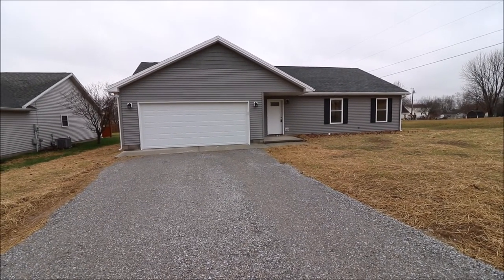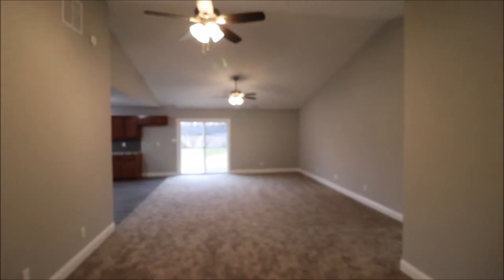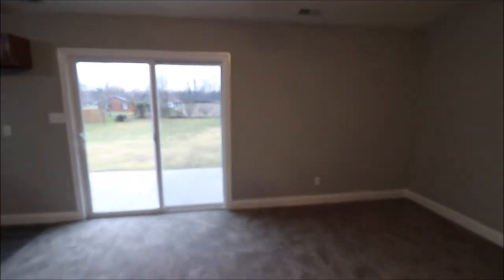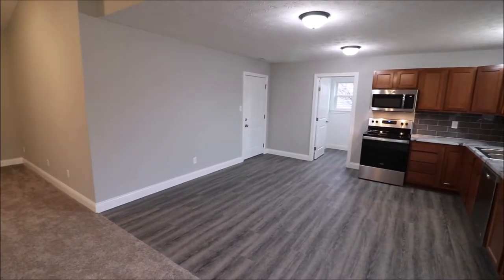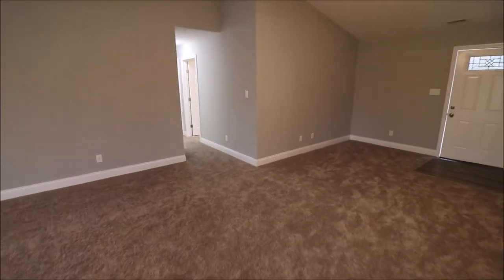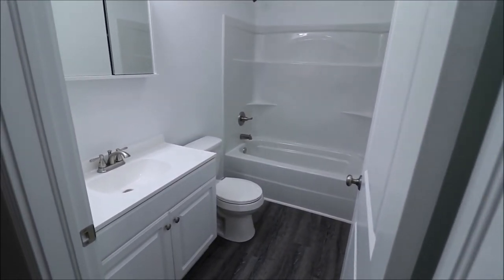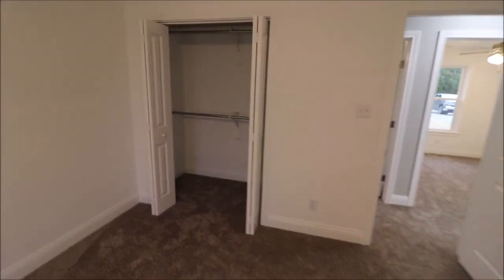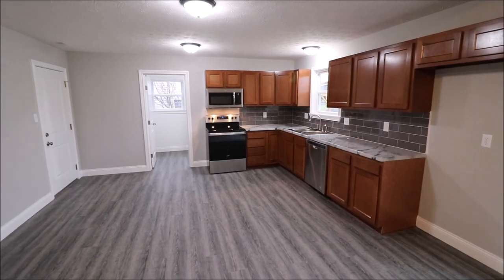SOLD! 587 Skodborg Dr, Eaton, OH 45320 is a BRAND NEW home just waiting for you!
587 Skodborg Dr, Eaton, OH 45320 $164,900 ~ They don’t get any newer than this. Custom built Ranch at Lake Lakengren. 1450 sq ft. 3 Bedrooms. 2 full baths. Attached 2 car garage. Step inside and enjoy the layout.  Huge eat in kitchen with gorgeous cabinets,  custom stonecoat counter tops and gorgeous backsplash. Large living room with an abundance of natural light and vaulted ceilings really add to the open feel of the home. Large laundry and utility room off the kitchen. Master bedroom is extremely spacious and has a fantastic walk in closet. Custom construction at this price point….absolutely worth a look! Call for your private showing today!

Welcome to Eaton, OH
Welcome to Eaton City Schools
Eaton Elementary Schools
Eaton Middle Schools
Eaton City High Schools